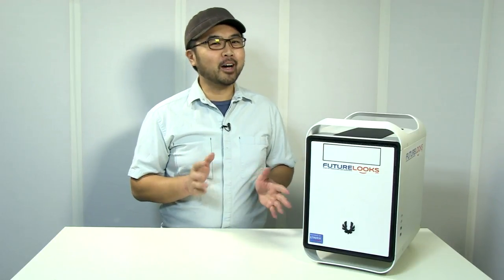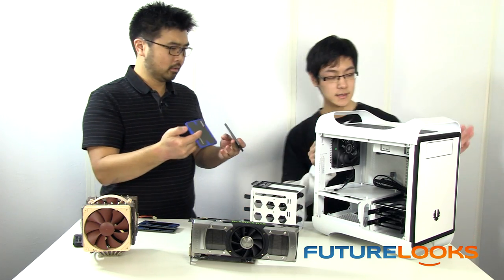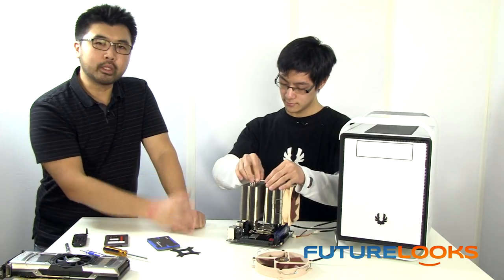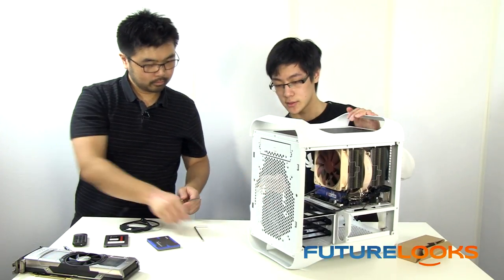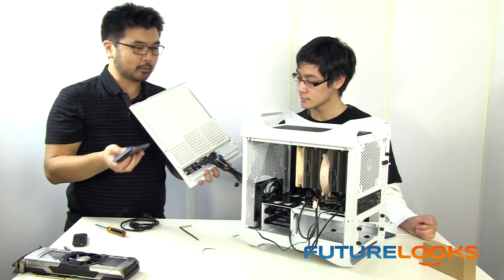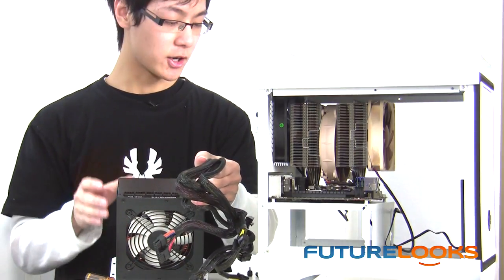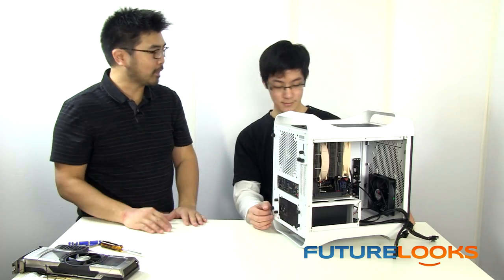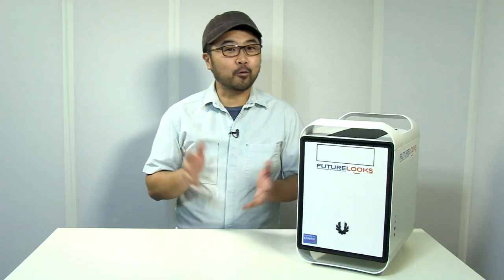[HD] Building the Ultimate LAN Party Rig Featuring the BitFenix Prodigy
- Jacky from BitFenix flew all the way from Taiwan to help us show our viewers how to build the Ultimate LAN Party system inside a Prodigy mini ITX chassis. We use some challenging components including the massive NVIDIA GTX 690 and an even bigger Noctua NH-D14 CPU cooler plus some other top end parts and Jacky gives us his best tips on how to get the most out of one of the coolest cases from 2012. Grab a coffee and enjoy!

Find the BEST POSSIBLE price on the BitFenix Prodigy right

For the latest updates from Futurelooks, make sure you...

And don't forget to rate and comment on our videos.